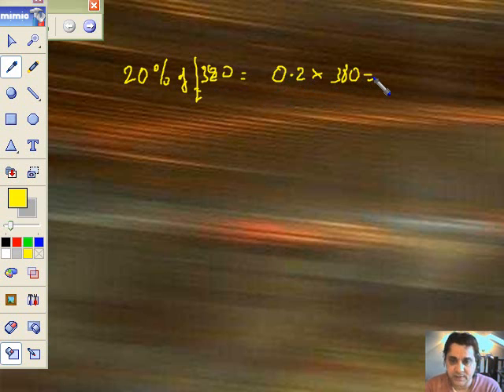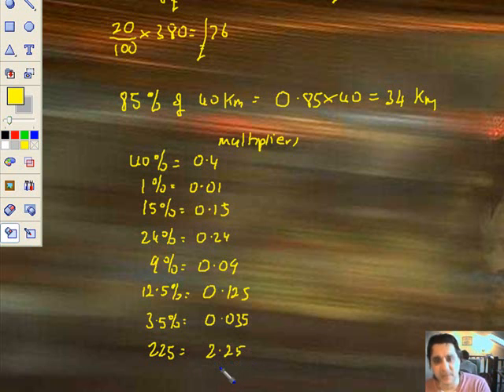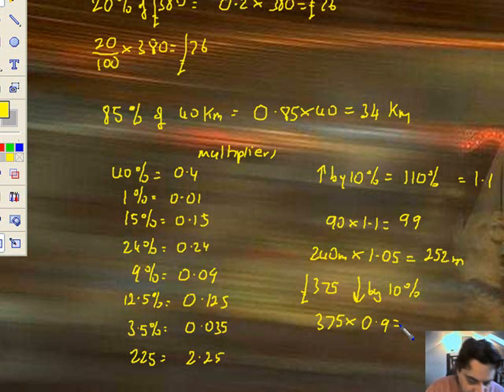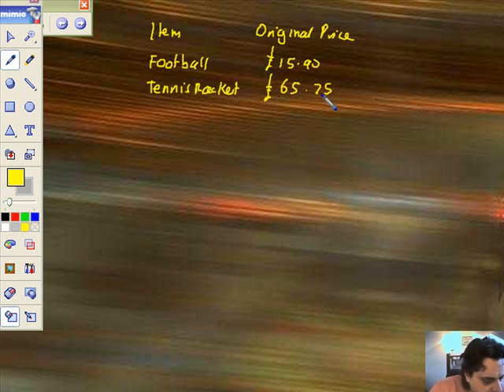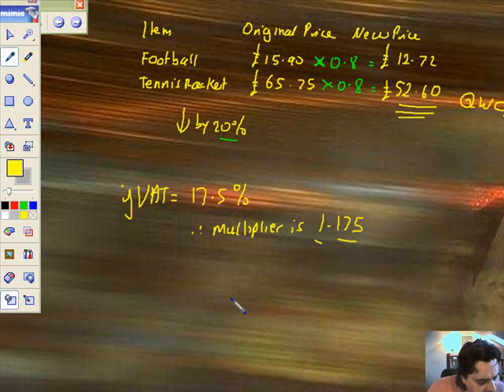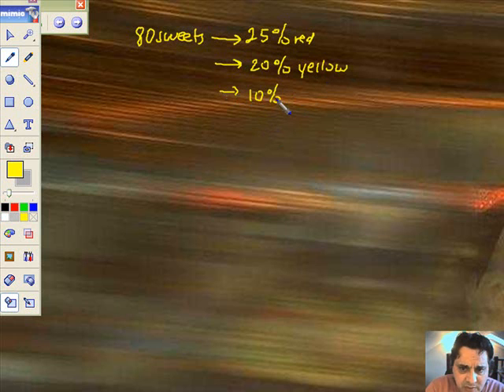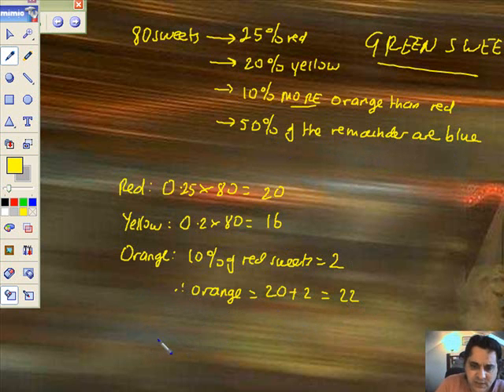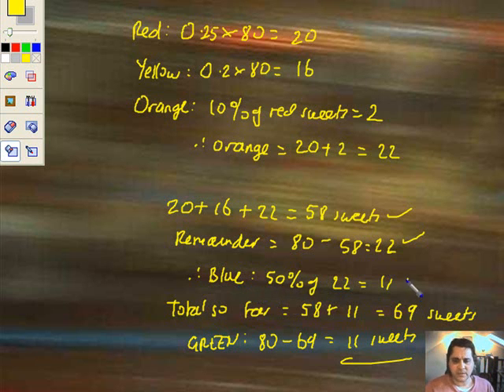u3 f 4.1